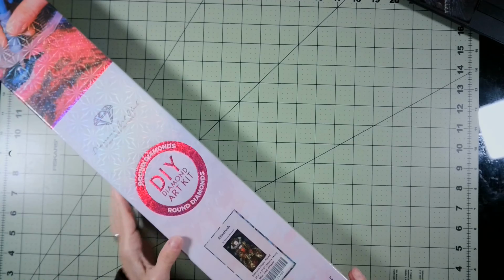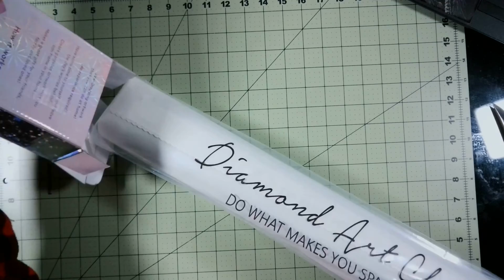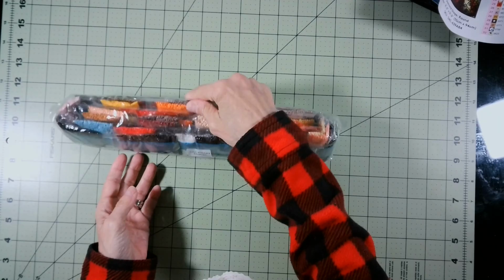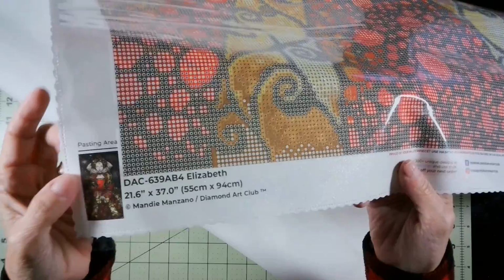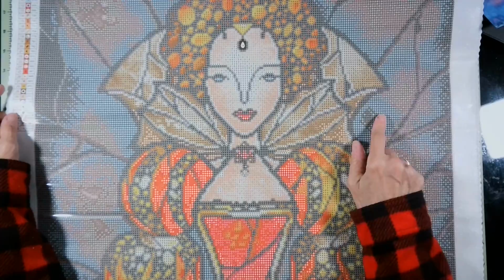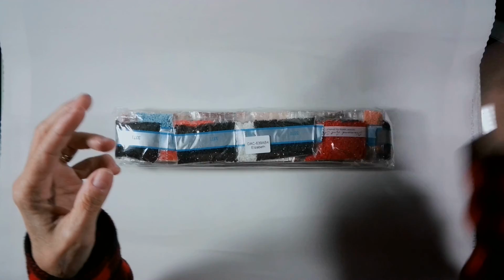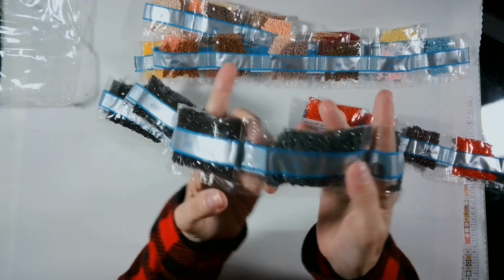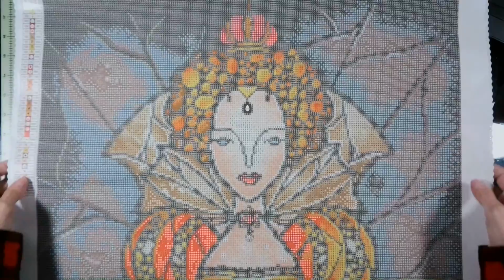Unboxing Elizabeth by Mandie Manzano sold by Diamond Art Club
😊 Click the "Show More" link for full details about this video. 💖 If this video has helped you in any way and you like this video, Please give it a Thumbs Up 👍 and Thank you for stopping by. 💖

[ SIDE NOTE ] In the video I stated that Dreamer Designs have their own app. I mis-spoke. Diamond Art Club is the one who has a NEW apple and android app. Check your app store or Diamond Art Club's web site for more app information.

[ UNBOXING ] Today I will be unboxing Elizabeth Art by Mandie Manzano and sold by Diamond Art Club.  Long live the queen! Queen Elizabeth the First may have been the last of the Tudor line, but she reigned over England and Ireland for over 45 years. Bring her Royal Highness home and let her strength shine in this regal gown of radiant ruby reds emblazoned with dazzling golden hues and amber magnificence.

Elizabeth is a full drill, 21.6" x 37.0" (55 x 94cm)
Diamonds: Round With 35 Colors including 2 ABs
Contains 64,591 Diamonds
Priced at $54.99. Shipping $7.99

✨ 200 Sheets Diamond Painting Paper Release Paper - Sold on Amazon US $8.98

✨ 60 Grids Diamond Painting Box - Sold on Amazon US $14.99

✨ Diamond Painting Log Book Purchased sold on Amazon US $4.84

[ CHANNEL SUPPORT ]

A Huge Thank You to My Patron Channel Supporter's.
Jim and Cate Weeder
Michelle Oriold

😊 Amazon Christmas Wish List

💌 Send Happy Mail and/or Products to be Reviewed to:
Nyx DarkSky
410 South Main Street Unit 293
Nicholasville, Kentucky 40340

🌈 Nyx's Notions Store

[  VIDEO CHAPTERS ]
0:00 - Intro
5:23 - Discussion